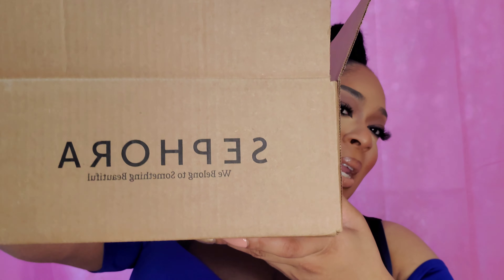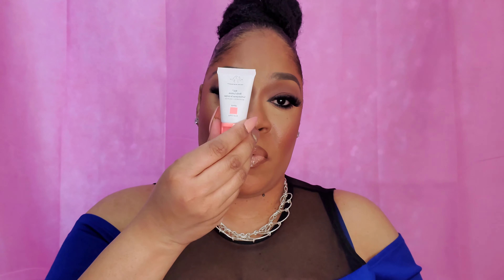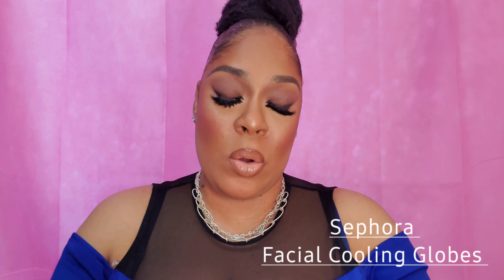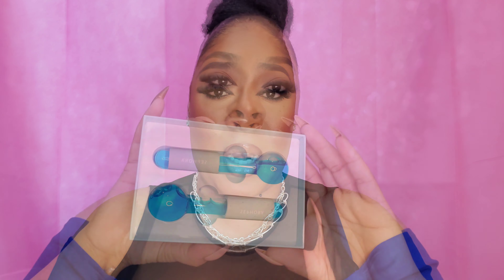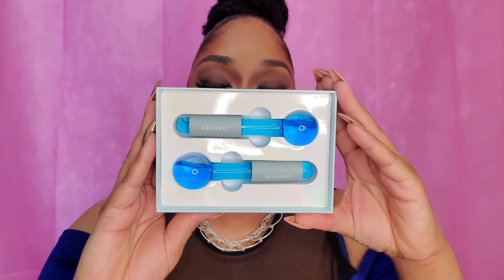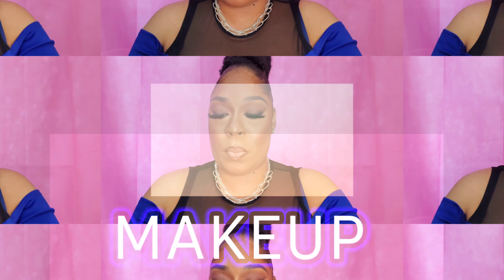SEPHORA VIB/ROUGE SPRING SALE HAUL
Hey GlamTribe. Welcome To My Little Corner of the World.
In today's video, I will be sharing my purchases from the recent Sephora VIB/ Rouge Sale. Something a little different from my channel but I hope you enjoy it all the same.
I do see that piece of hair on the left side sticking out. It is irking my spirit.  I didn't notice it until late into filming. I'm sorry about that if it irks you too. Hopefully you can still watch and enjoy.